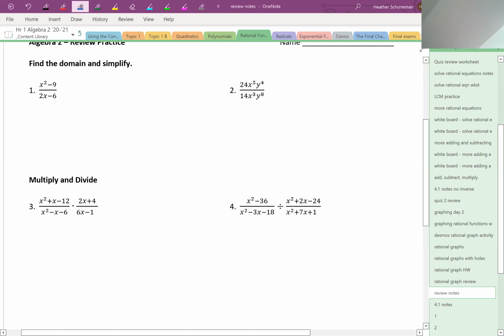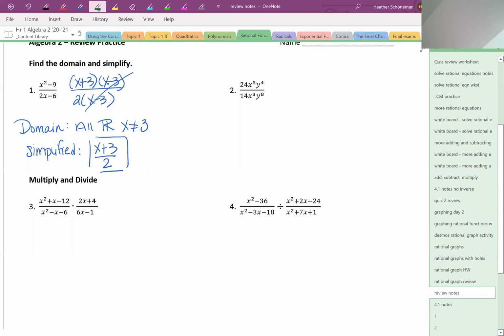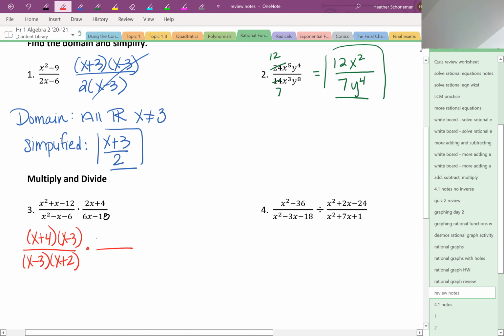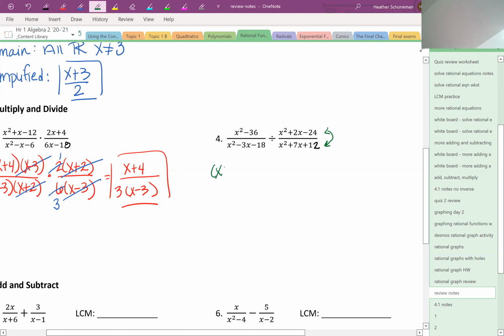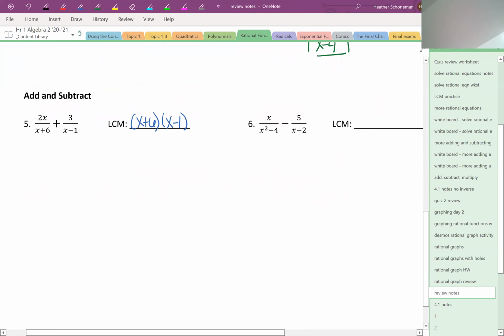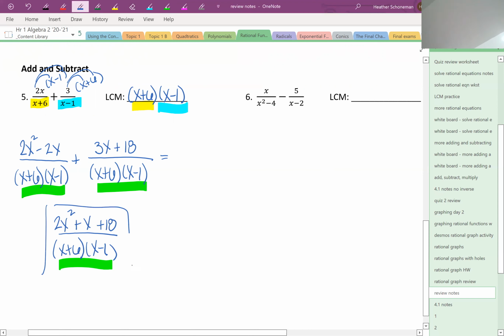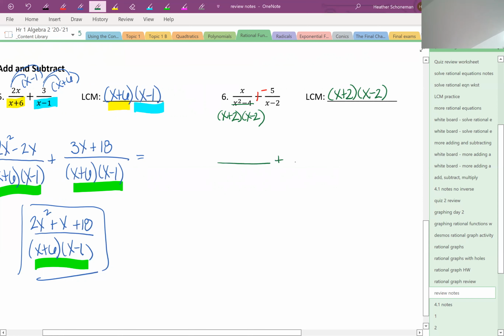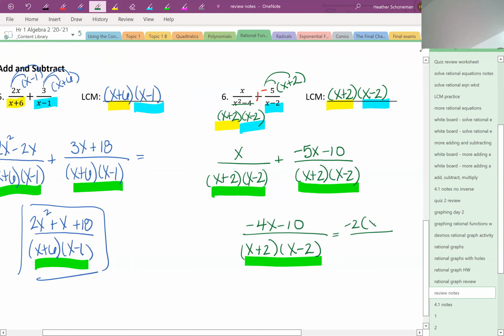topic 4 test review practice